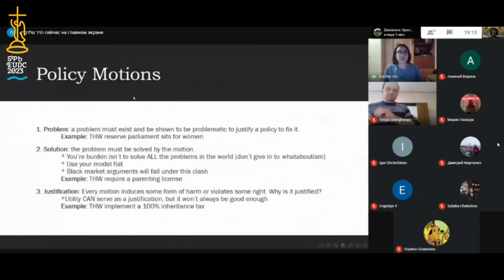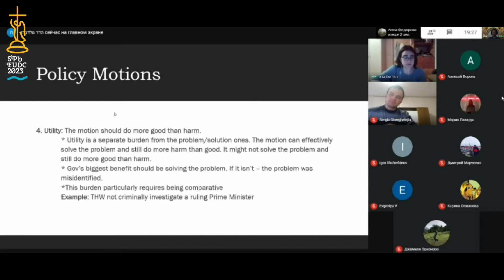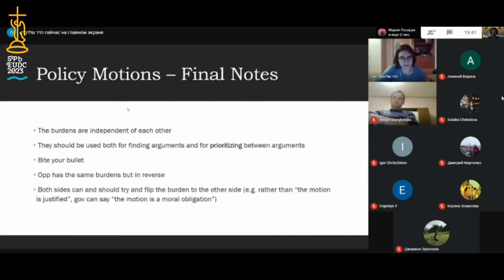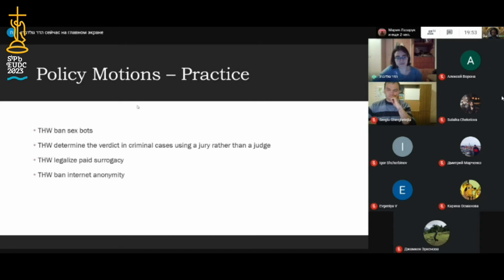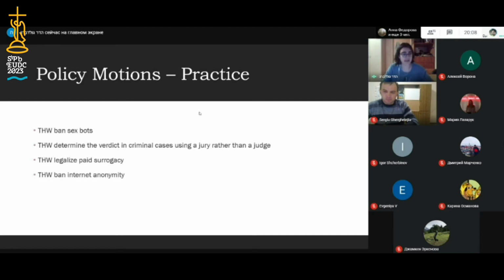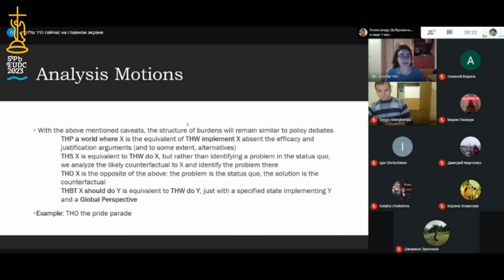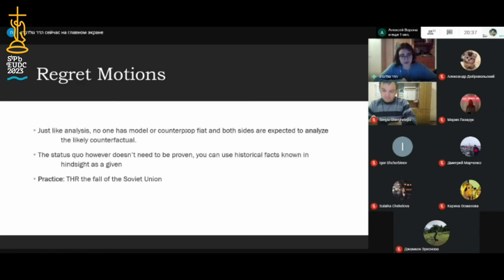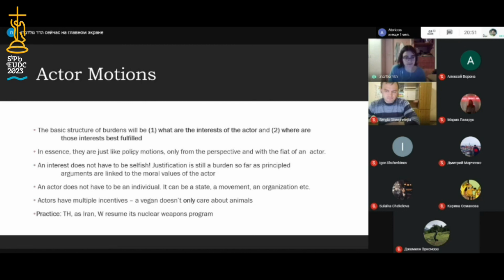Motion Burdens — Workshop 3 — Russian Circuit Development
This workshop builds upon the previous one and focuses on burdens inherent in the motions themselves.